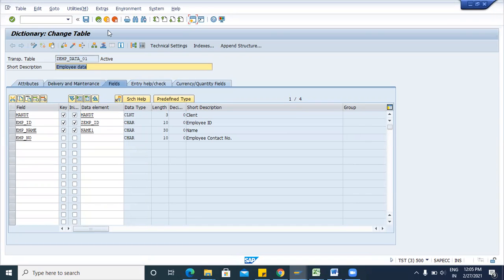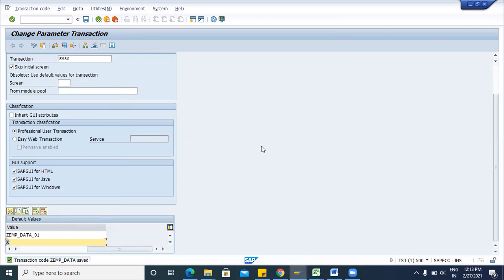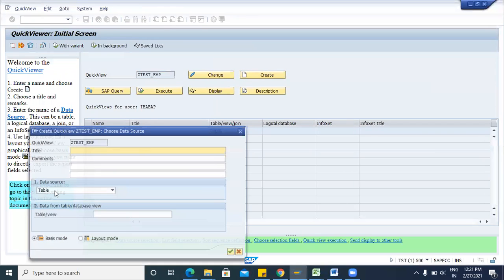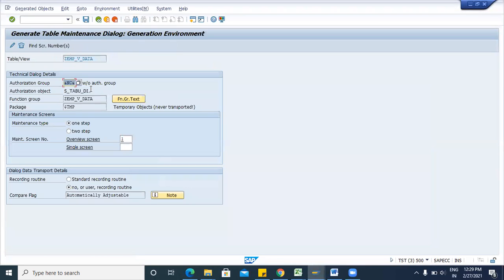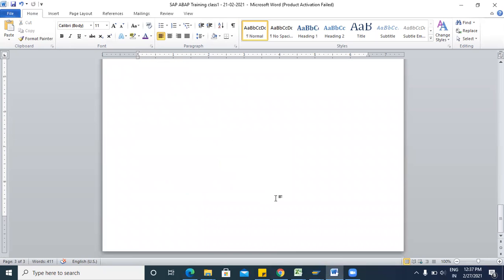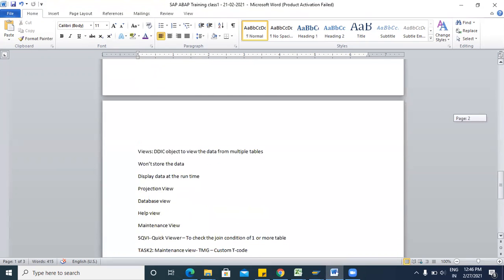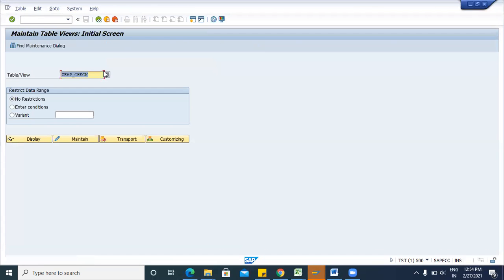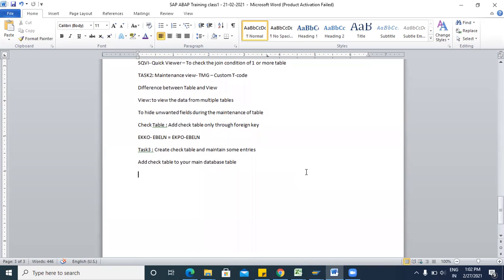SAP ABAP Class 2 : Real Time Scenario : TMG | Check Table | Maintenance View | Custom T-code | SQVI